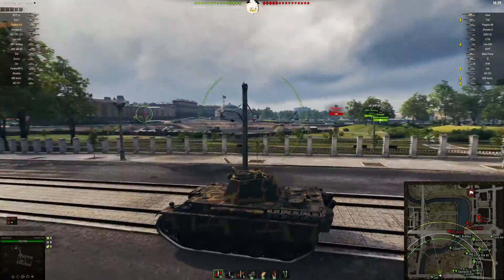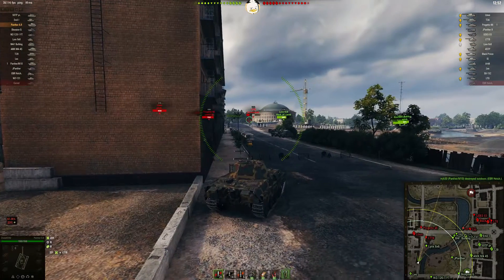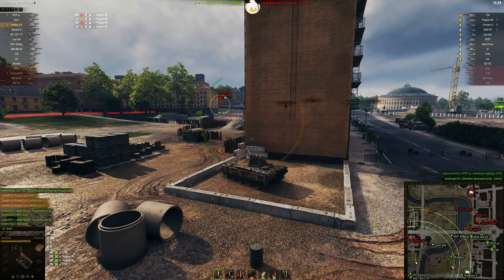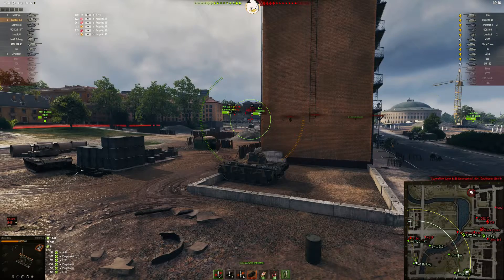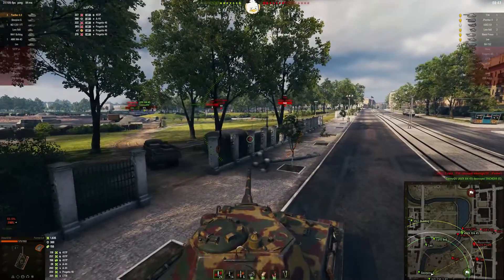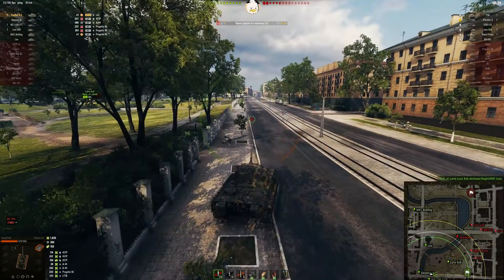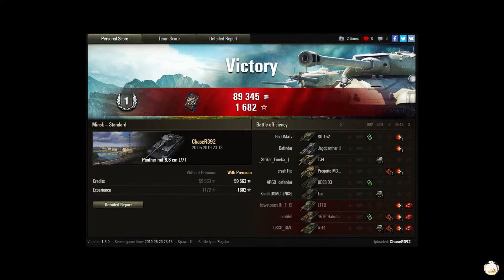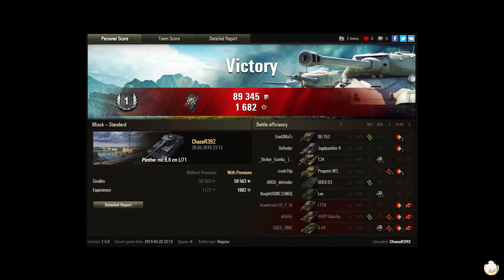ChaseR392 in his Panther 8,8